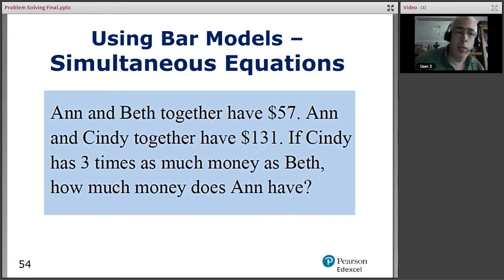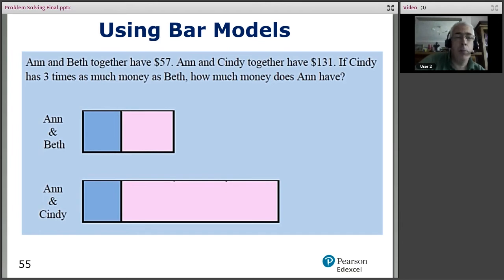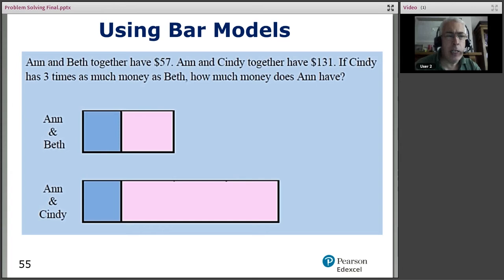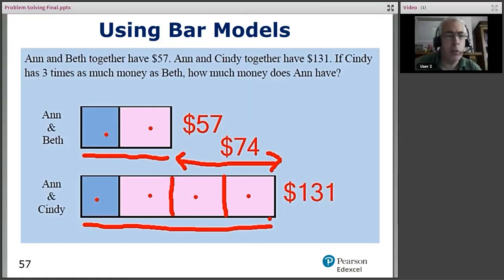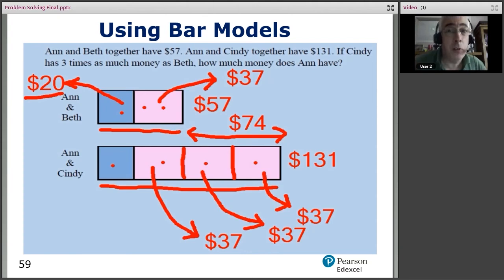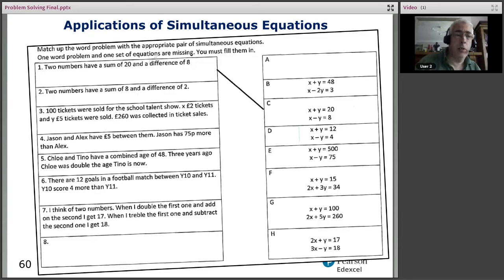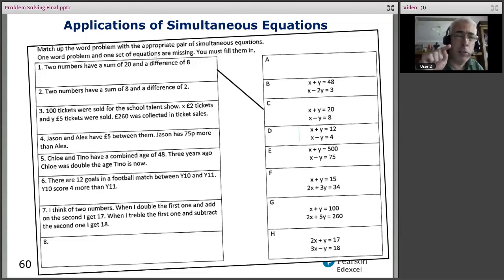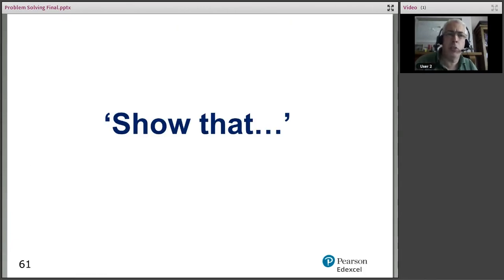GCSE Maths: How to solve simultaneous equations using bar modelling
This training video explains how to use bar modelling for simultaneous equations and what the potential problems are with this method.